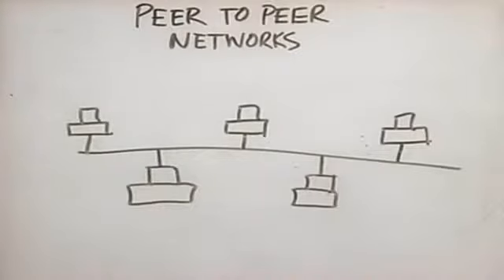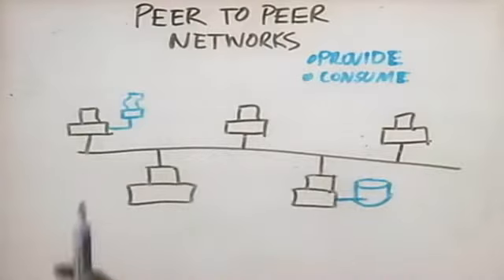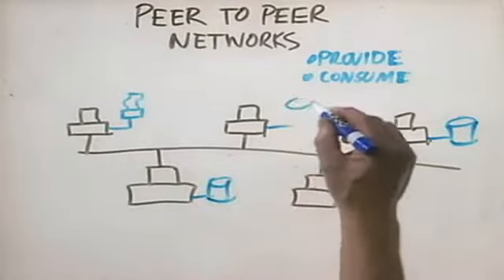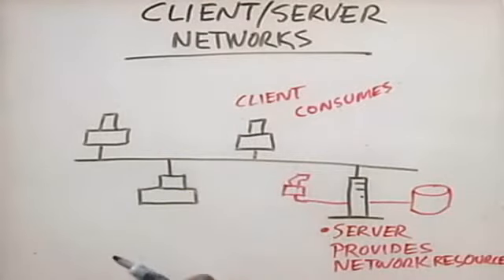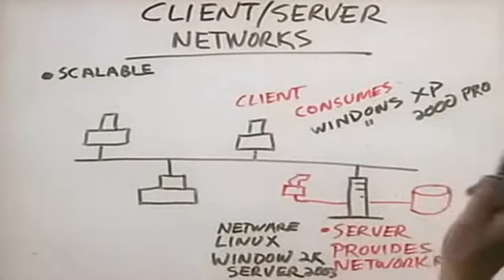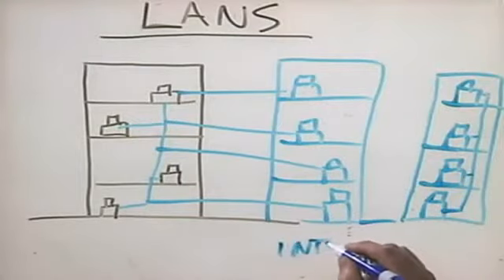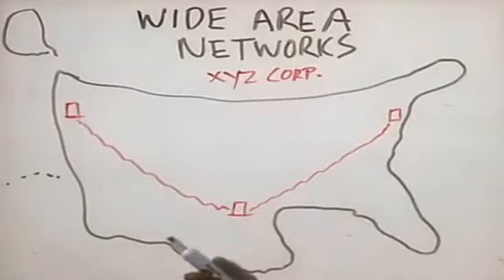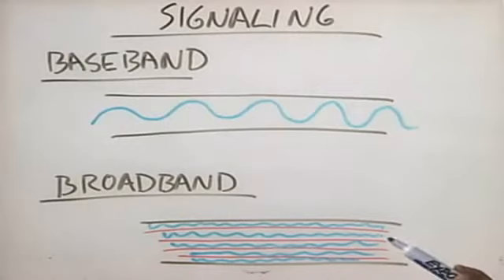Computer Networking Basic